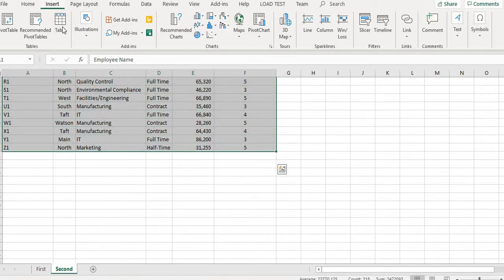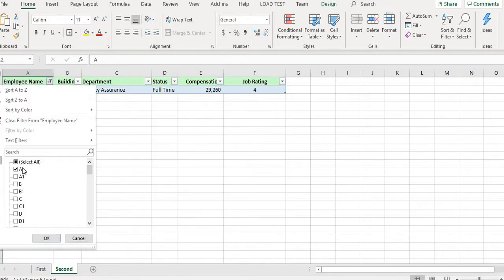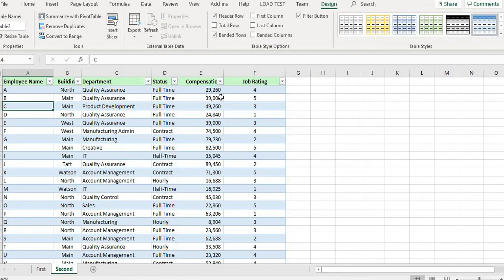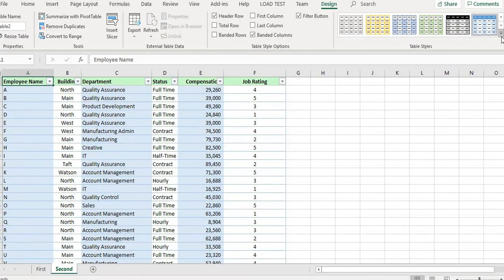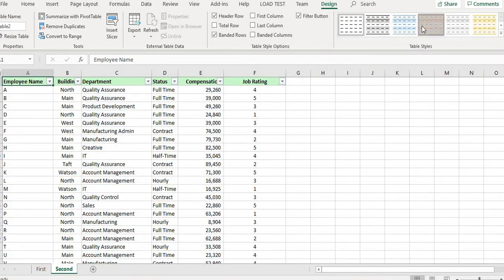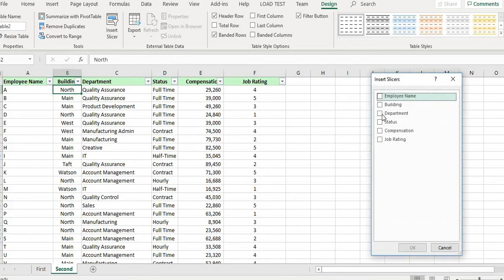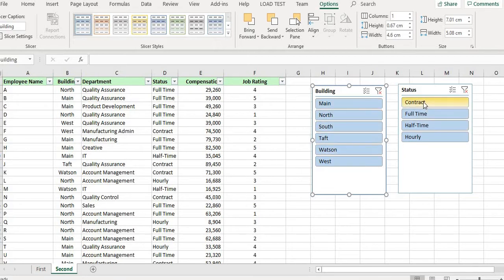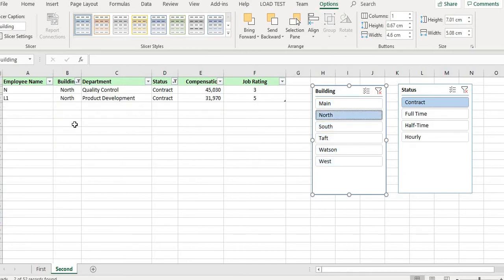Excel Tips & Tricks :- Format Table, Implement Slicer, filtration in Excel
Format Table, Implement Slicer, filtration in Excel. Excel online,Excel 2019
Learn Excel. Its very easy to implement Slicer, filtration.